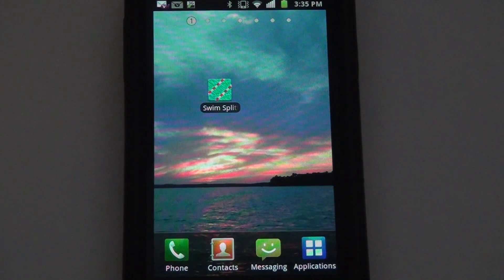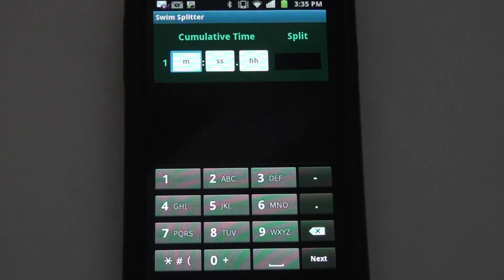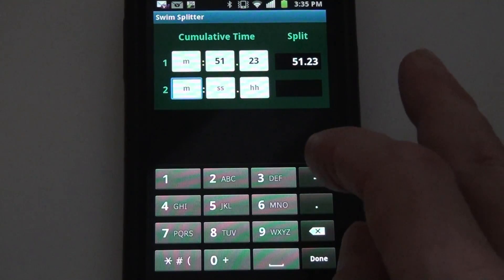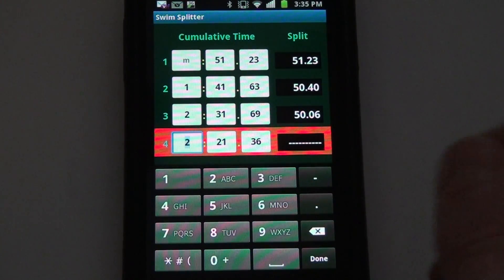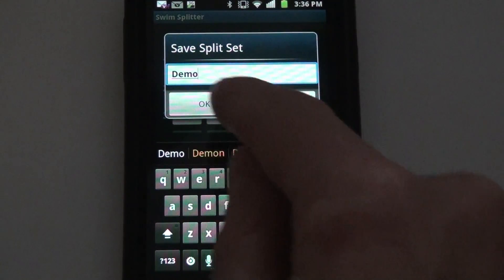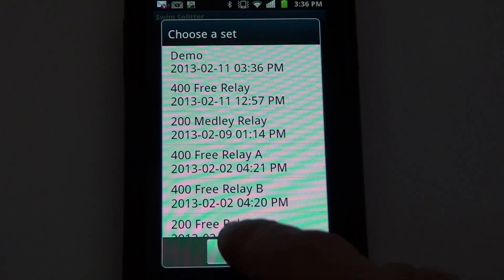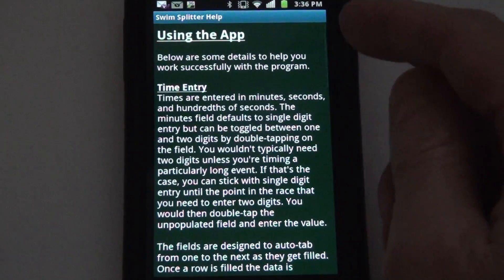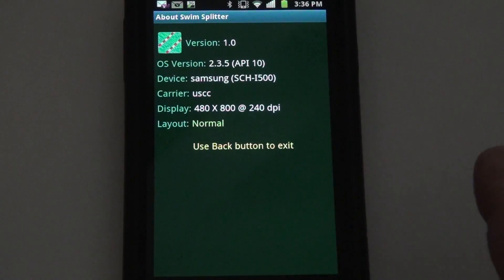Swim Splitter for Android Demo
This is a demo of Swim Splitter for Android.  Don't miss your swimmer's split times again!